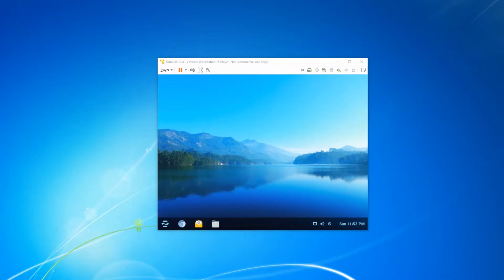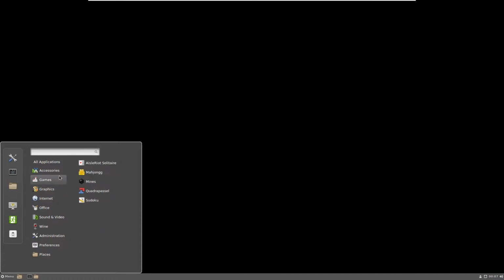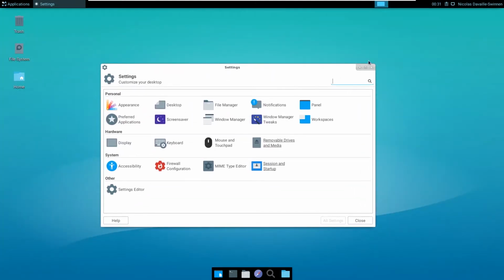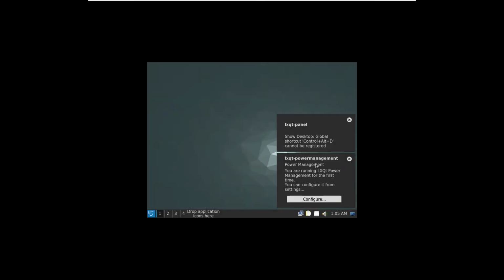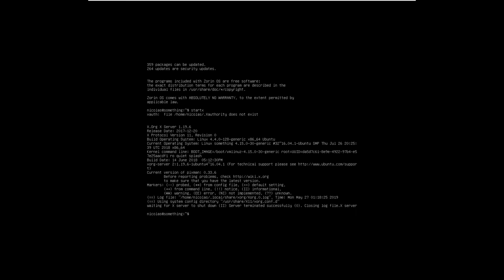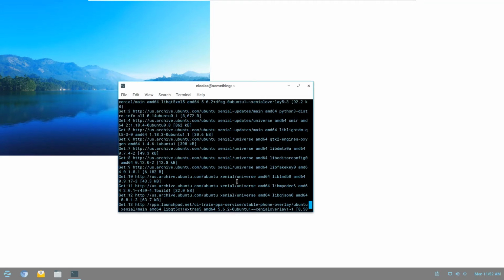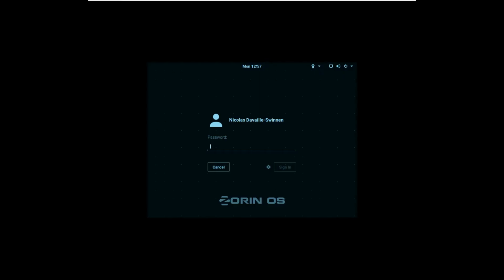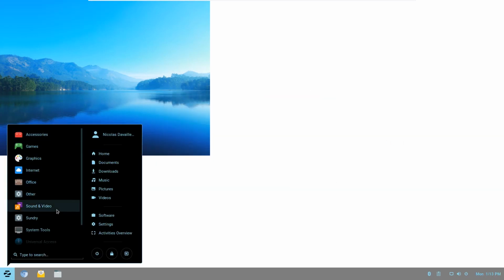A Zorin OS Tweak Thing (sort of)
Tweaking Zorin OS 12 (for better or for worse).

This video was extremely long to make because this took me 7 MONTHS to complete. When I was putting this video together during those months (I was working on this in May), a brand new version of Zorin OS came out, so if you are watching an older version of Zorin than the new Zorin that came out a couple of months ago, this is probably why--delay. This is video is also very long so grab your popcorn and snacks as well. I do apologize for any delay in making this video.

Computer specs shown in video:
-Some sort of Lumin motherboard
-Intel Core i7-7700 @ 3.60GHz
-16 GB of DDR4 RAM
-NVIDIA GeForce GT 730
-A random 2TB Seagate hard drive
-OBS Studio just for good measure :)

Btw I say the word "weird" a lot in this video, but maybe it's just me.

Happy 2020!